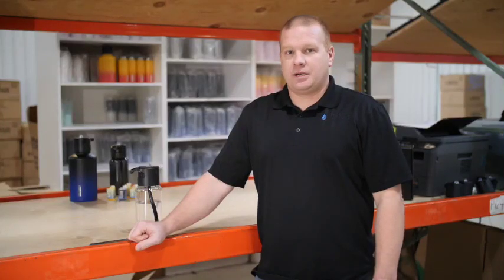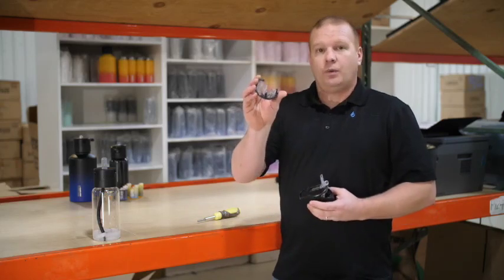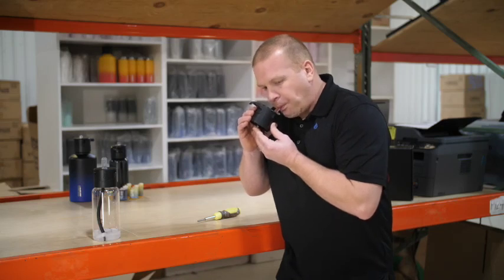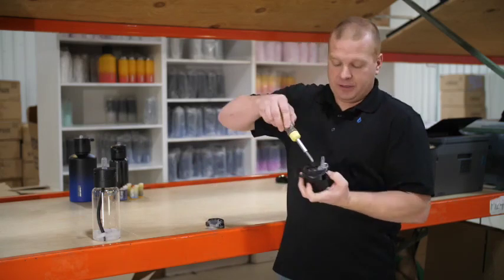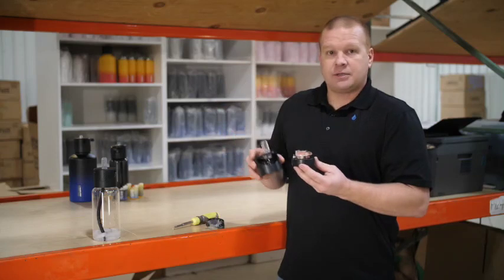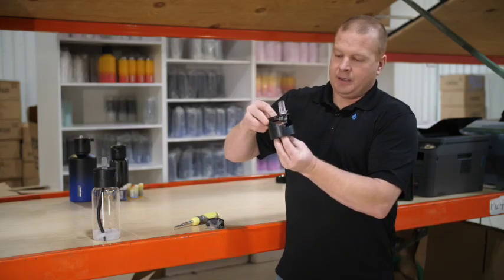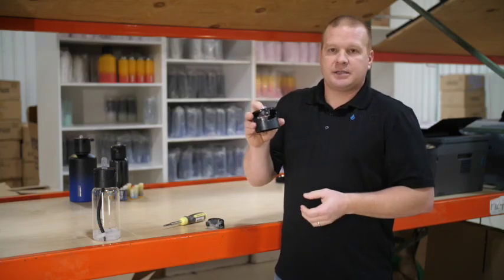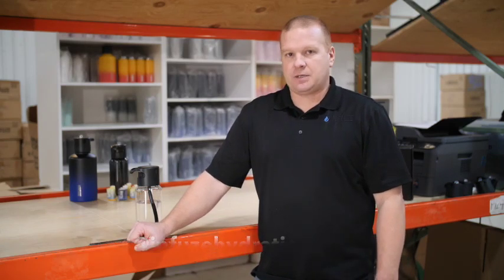How To Clean Infuze Vessel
If you're wondering how to clean your Infuze Vessel, this is the tutorial you've been looking for.

We show you how to take apart the lid, provide cleaning instructions, and details on how to reassemble the lid so it will work properly.